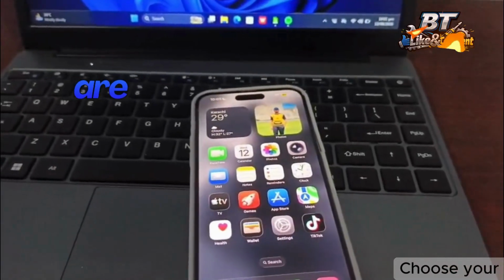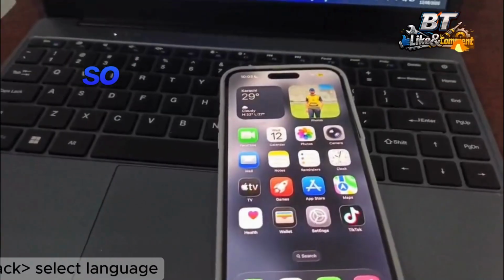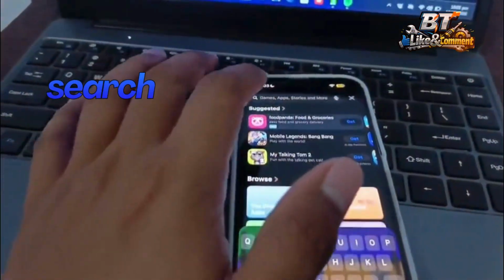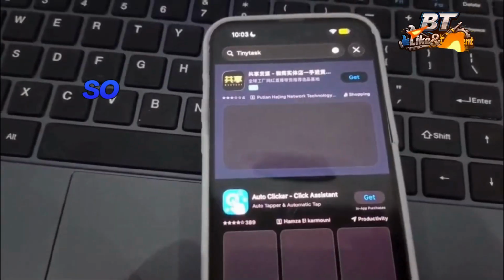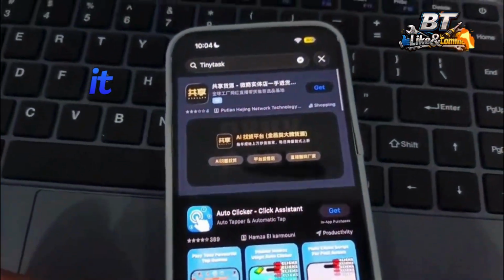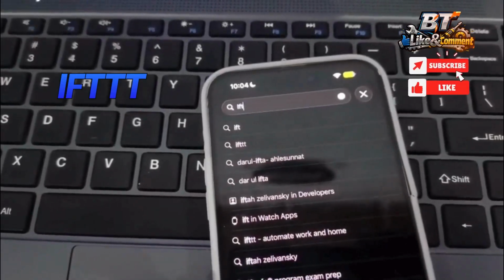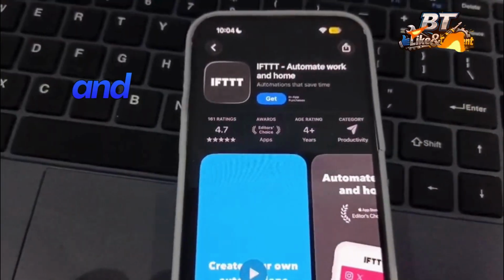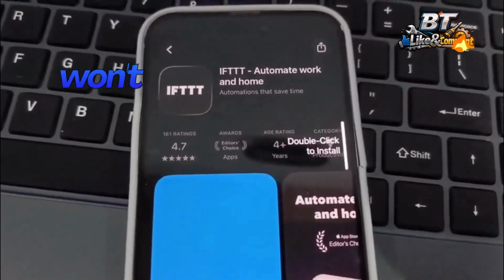How to Download TinyTask on Mobile (Android & iOS) - TinyTask Alternative for Phone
Learn how to download TinyTask on mobile and find safe TinyTask alternatives for Android and iOS. This tutorial explains what works on phones and how to automate simple tasks.

Discover useful mobile automation options, including auto clickers and beginner-friendly tools. Follow easy steps to get started safely.